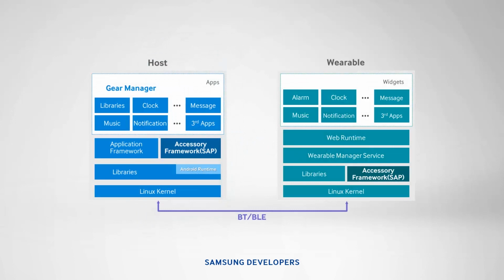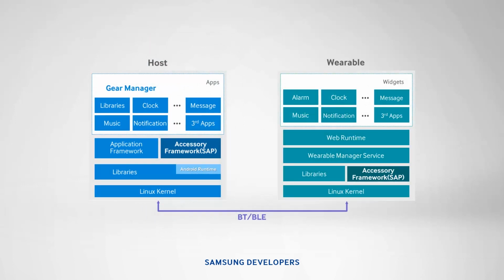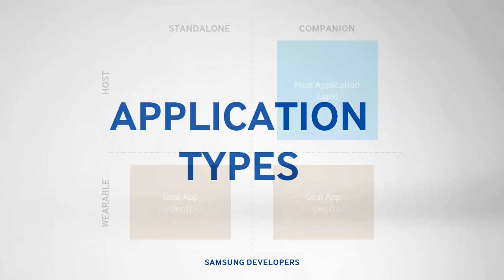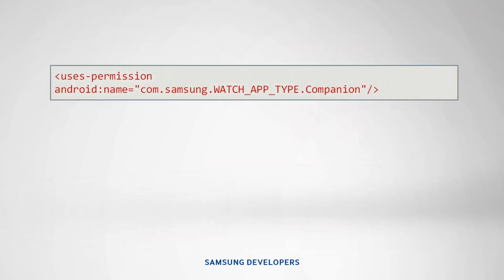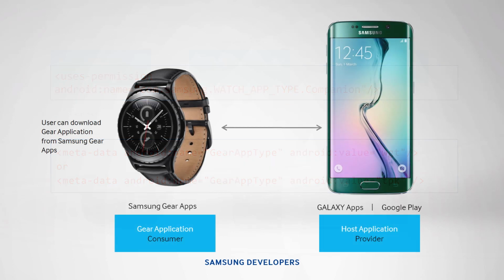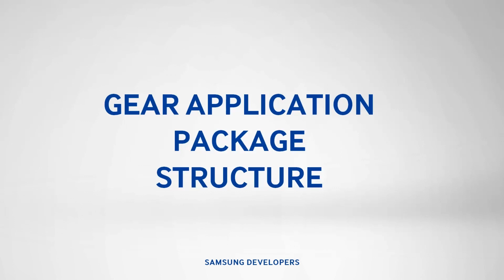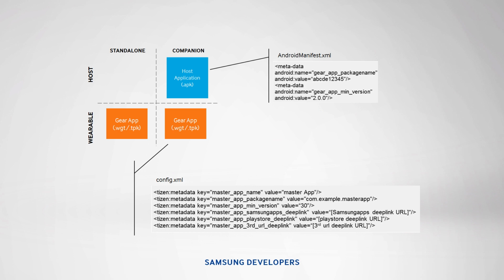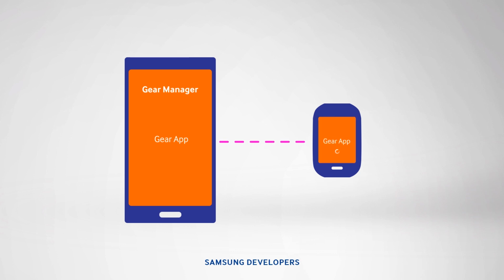[Tutorial] Gear Application Types - '15 Dec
Dec 2015 Revision

The Gear has come a long way since its introduction and has gone a lot of changes to improve its users way of life.
One of those changes is the Application Types supported by the Gear. In today's episode, we'll talk about the architecture, the services linking devices together, and how to make the Gear and Galaxy work together to create seamless experiences.
This version updates how the Wearable is made easier for developers to build applications on the Gear.